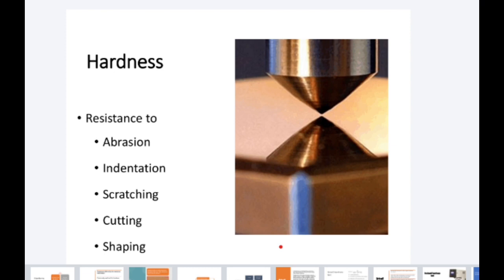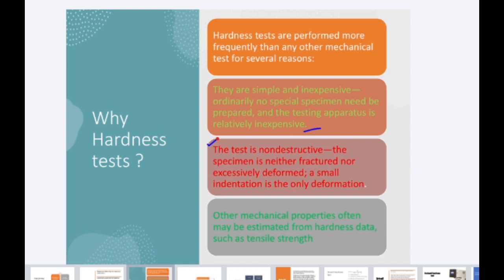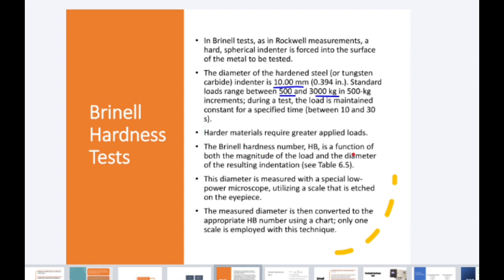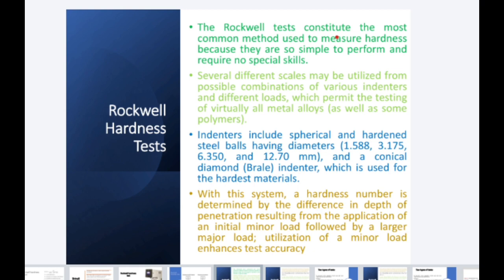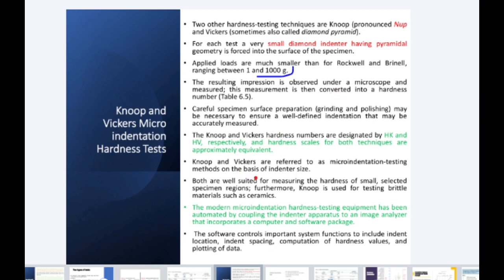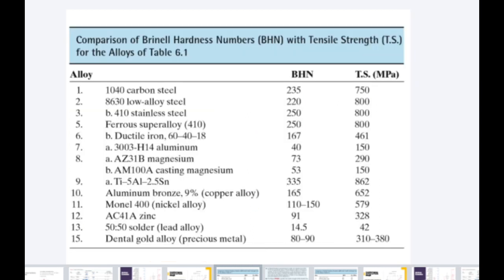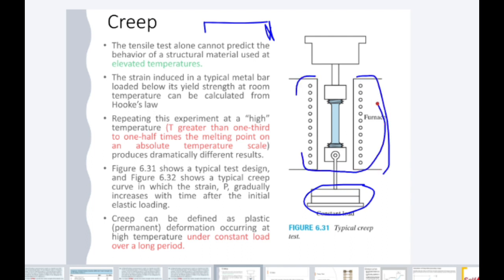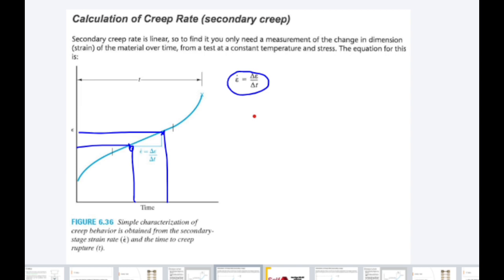Mechanical properties of metals | Hardness number | Creep rate | Part 4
Many materials, when in service, are subjected to forces or loads; examples include the aluminum alloy from which an airplane wing is constructed and the steel in an automobile axle.
In such situations it is necessary to know the characteristics of the material and to design the member from which it is made such that any resulting deformation will not be excessive and fracture will not occur.
The mechanical behavior of a material reflects the relationship between its response or deformation to an applied load or force.
Key mechanical design properties are stiffness, strength, hardness, ductility, and toughness.
Standardized testing techniques.
Standards are often coordinated by professional societies.
In the United States the most active organization is the American Society for Testing and Materials (ASTM). Its Annual Book of ASTM Standards astm.org) comprises numerous volumes, which are issued and updated yearly; a large number of these standards relate to mechanical testing techniques.